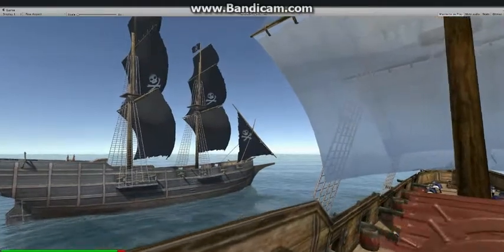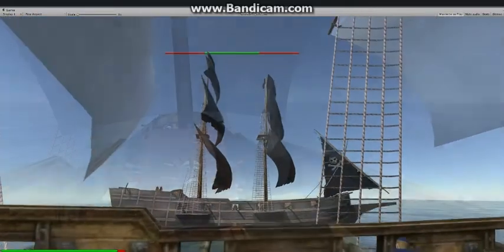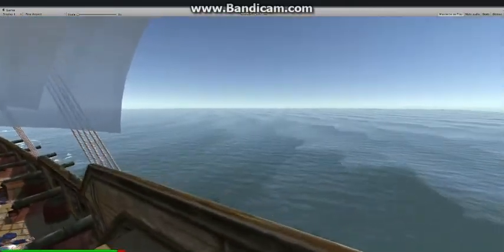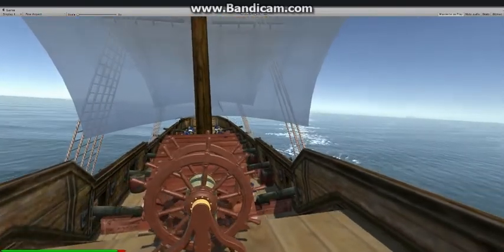CS 498 VR Project Age of Sail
Welcome to the Age of Sail. This VR experience aims to give the user the feeling of being a sailor on a
ship during the glorious age of sail with black powder cannons. The user role-plays as the captain of
the ship and steers the ship in an attempt to sink the enemy ship before they sink us.